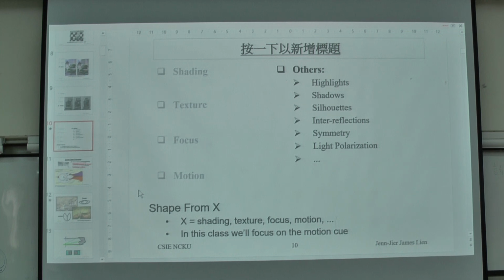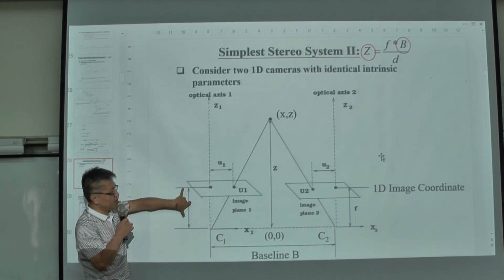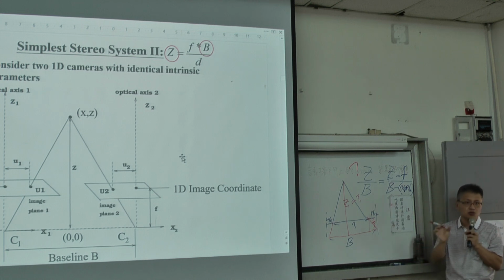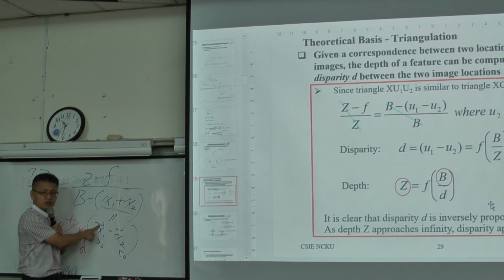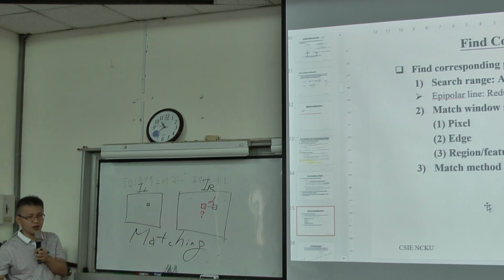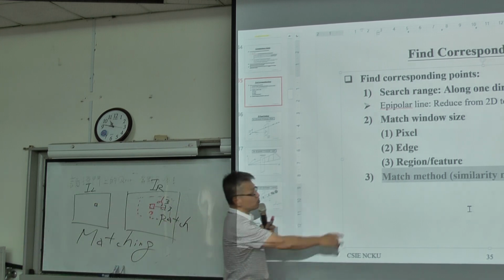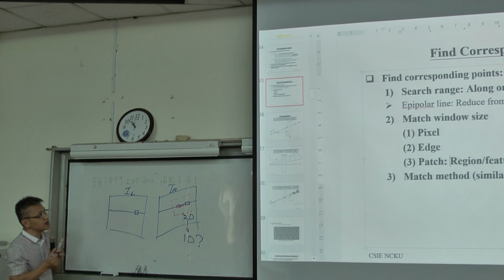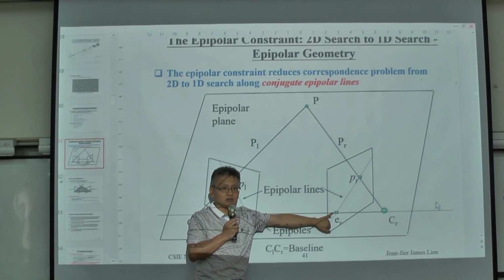Ncku_CvDl_20201008 (2/3)